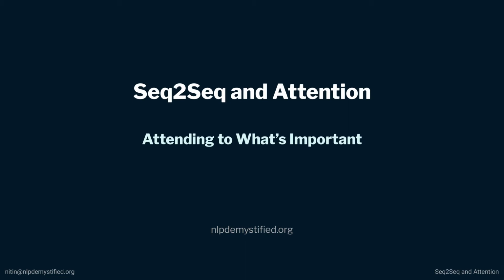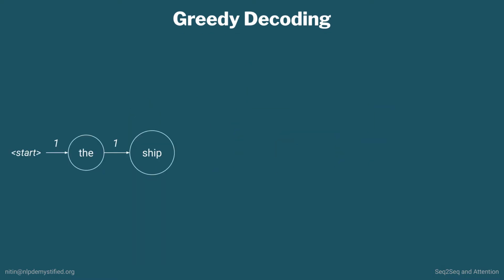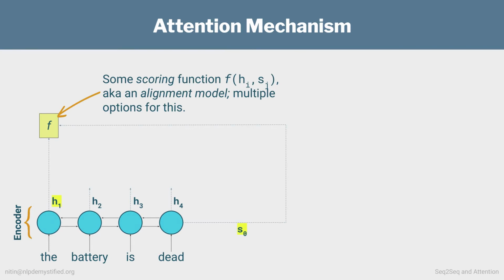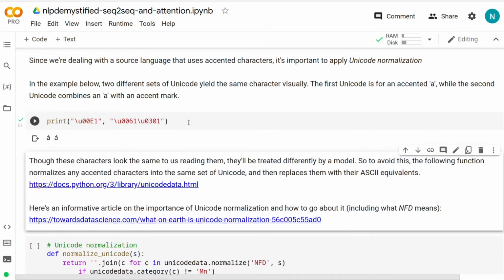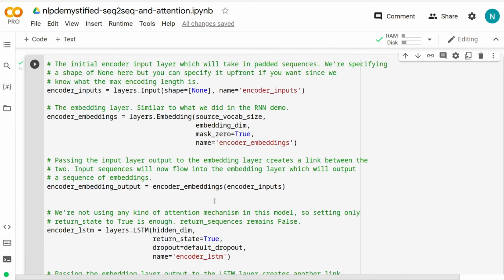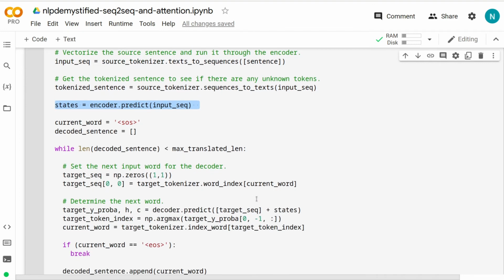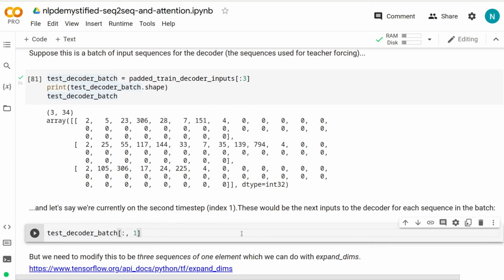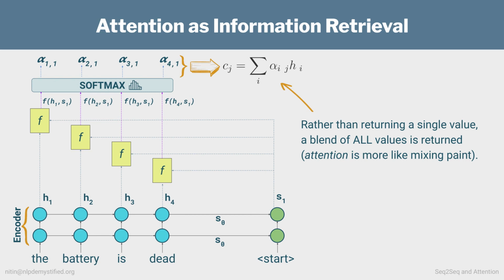NLP Demystified 14: Machine Translation With Sequence-to-Sequence and Attention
Whether it's translation, summarization, or even answering questions, a lot of NLP tasks come down to transforming one type of sequence into another. In this module, we'll learn to do that using encoders and decoders. We'll then look at the weaknesses of the standard approach, and enhance our model with Attention. In the demo, we'll build a model to translate languages for us.

Timestamps
00:00:00 Seq2Seq and Attention
00:00:37 Seq2Seq as a general problem-solving approach
00:02:17 Translating language with a seq2seq model
00:05:53 Machine translation challenges
00:09:07 Effective decoding with Beam Search
00:13:04 Evaluating translation models with BLEU
00:16:23 The information bottleneck
00:17:56 Overcoming the bottleneck with Attention
00:22:39 Additive vs Multiplicative Attention
00:26:47 [DEMO] Neural Machine Translation WITHOUT Attention
00:50:59 [DEMO] Neural Machine Translation WITH Attention
01:04:53 Attention as information retrieval

This video is part of Natural Language Processing Demystified --a free, accessible course on NLP.